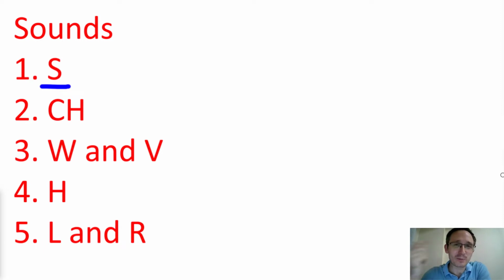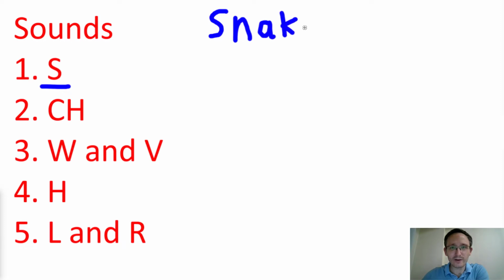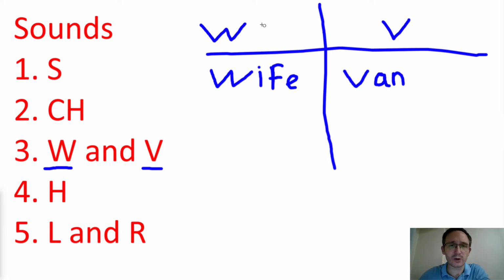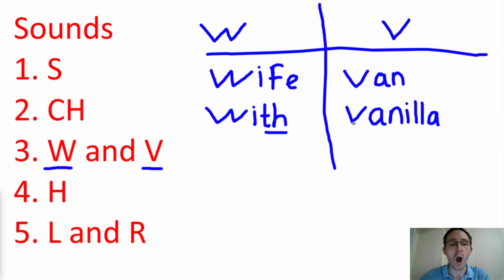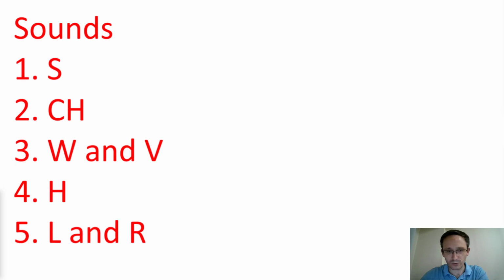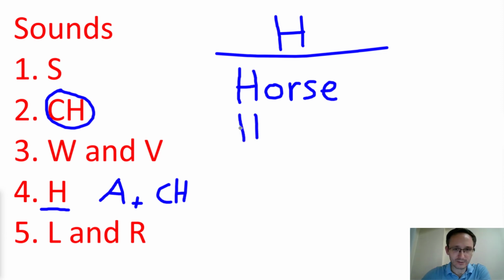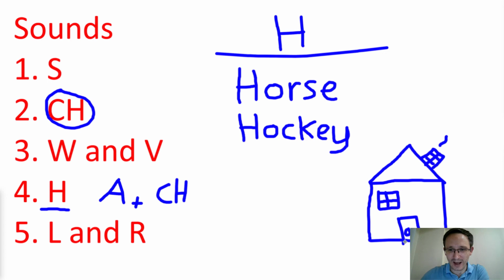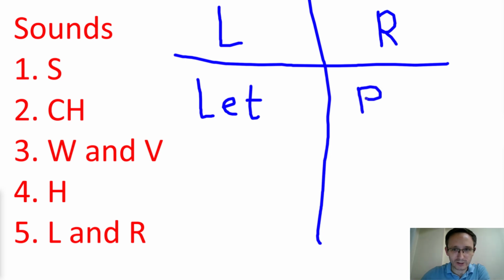English Speaking Practice: Let's Speak!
In this video, I teach you 5 key topics when speaking English. Enjoy!